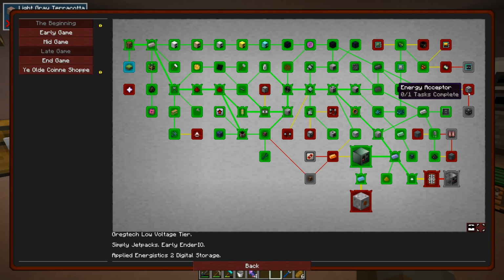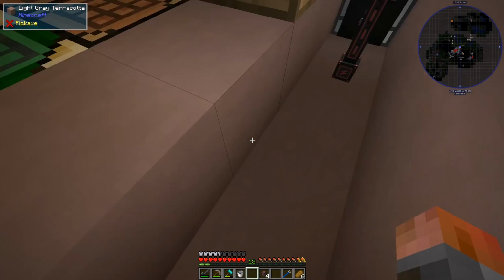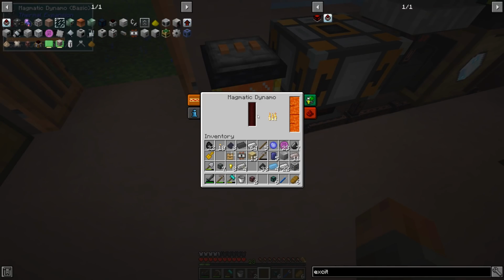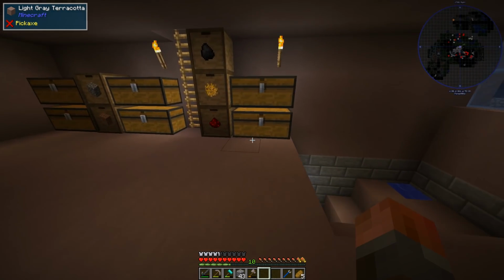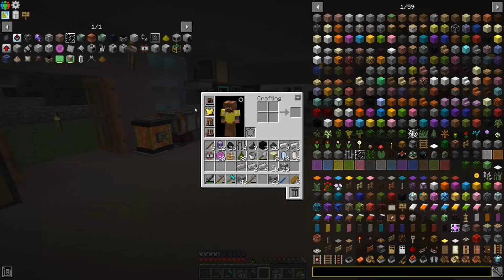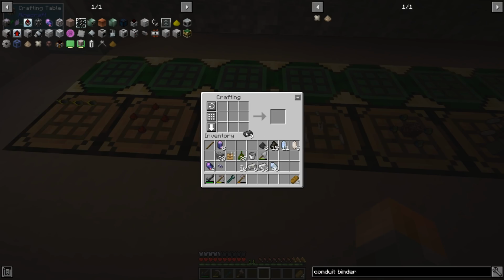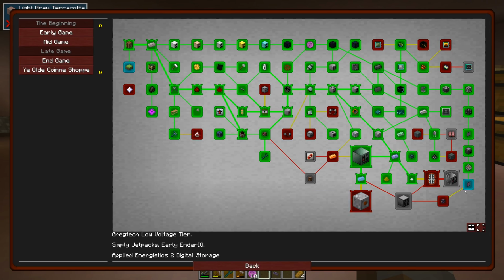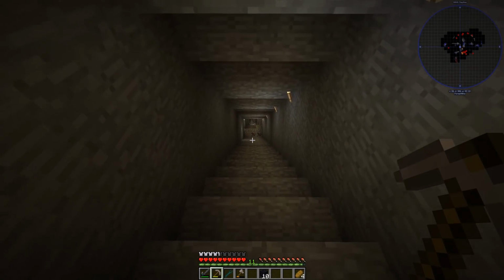Omnifactory E10 - Applied Energistics and Opening the Nether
Time to move onto a nicer storage system and investigate auto crafting options for the future, with applied energistics, and get our Nether portal open for a better lava source.  Also, some efficient upgrades for our dynamos!